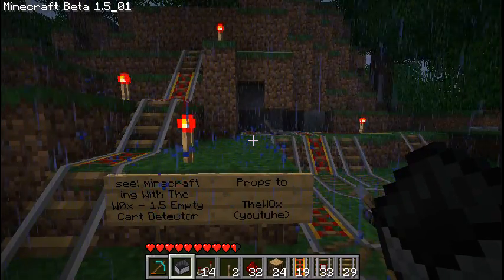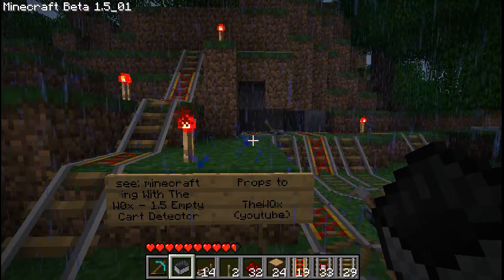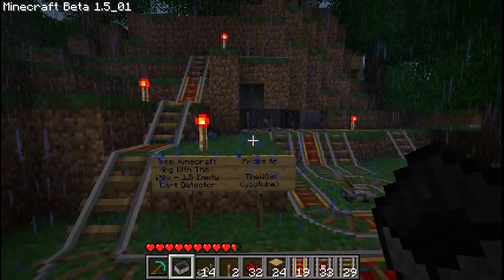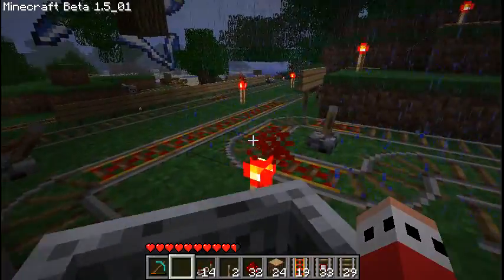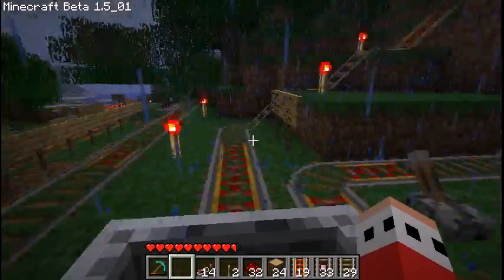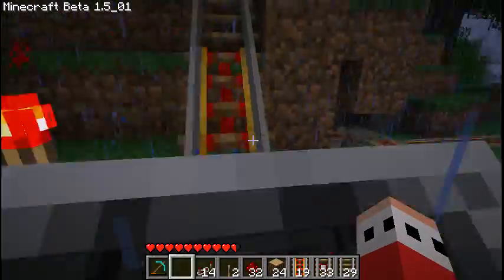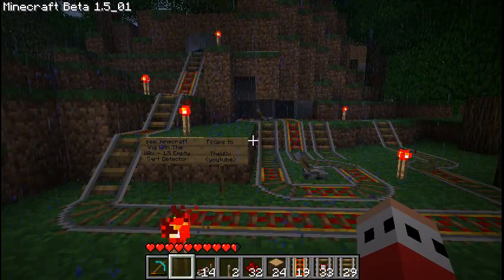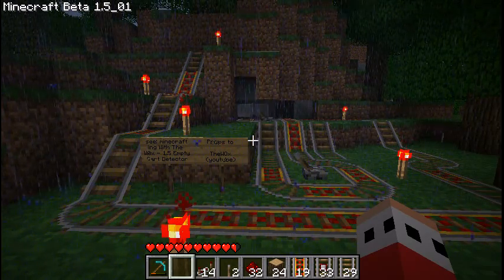Extensive tutorial; Powered Rail, Detector Rail... and how to use them - part 2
===L1  (just because you can't start with lesson 2 without the basics)===

-How to make a Detector Rail
-How to make a Powered Rail

===L2  The actual basics===

When power is applied to the Powered Rail : Powered Rail gives a boost to the momentum of a cart
When NO power is applied to the Powered Rail : Powered Rail stops the momentum of a cart

Detector Rail (when detecting a cart) will provide power output to the side, to which you can attach ;
- a random redstone circuit
- other Powered rail (other track)

Detector Rail (when detecting a cart) will provide power output to the attached (as in, same track)  Powered Rail
- Note that when the Cart leaves the detector track the current to these attached Power Rail dissipates quickly and might act as brake before your cart reaches the last active Powered Rail in sequence (talked about, but no example given in movie)

===L3 boosting momentum===

The activated Powered Rail provides current for 8 adjacent Powered rail - with one torch you can activate 17 connecting Powered rail

The more Powered Rails the greater the boost to the momentum

If you want, you could use the Detector Rail and a gentle nudge to get power to the adjacent Powered Rail and get boosted by it to the next detector rail
At the start of this track you would need a few Detector+Powered Rail in sequence, but quickly you would get enough momentum to allow for a good distance between the Detector+Powered Rail which you can fill up with 'cheap normal' rails
* Props to KenoxTheReal0ne for doing some experimentation on this
(and the first track in that clip shows a good example that the Power will be cut off when the cart leaves the Detector, thus a track of only Powered Rail and a Detector at start will turn into a braking track quickly after the cart moves from the Detector)

The momentum does not equal speed, In real life the more momentum you have the faster you would go but in minecraft you hit a speed limit and the extra momentum results in more distance traveled.

Travelling up a slope is a great way to reduce and quickly loose all momentum

The trick is either finding a balance between the number of Powered Rail in the slope,
- or alternatively to boost the momentum a lot before going up the slope.
* Props to Alfalis and others, for more information about this; please view the original post

===L4 From Theory to practice===

(simple , but bad example of - due to misplaced lever- ) Using a sloped unpowered Powered Rail as a (manual) station

Sorting Empty and Occupied minecarts
Example of a possible way to use gravity to distinguish between an empty and filled minecart

Using a delay and a Detector to make "automated stations"